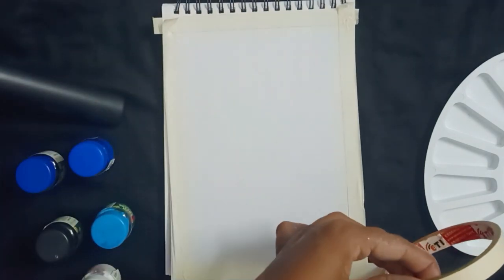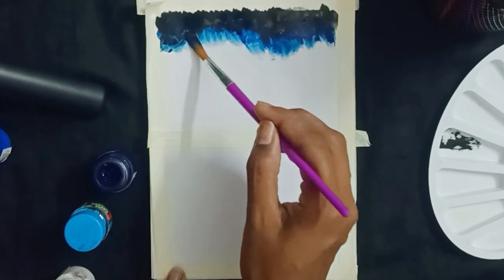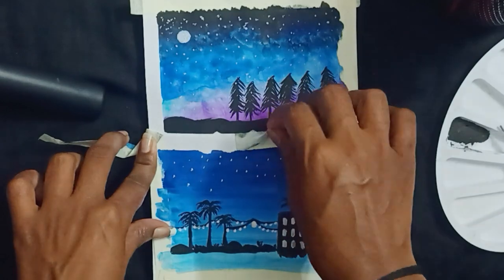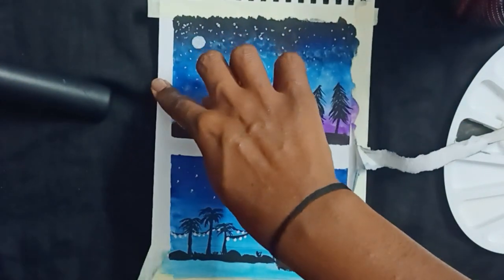Painting on night views💙|step by step for beginners#painting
Musician: LiQWYD